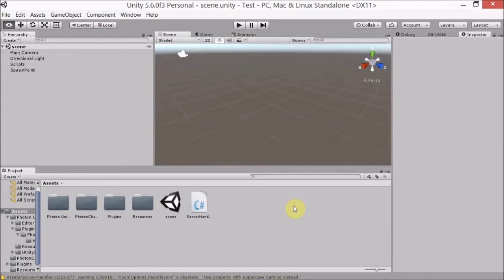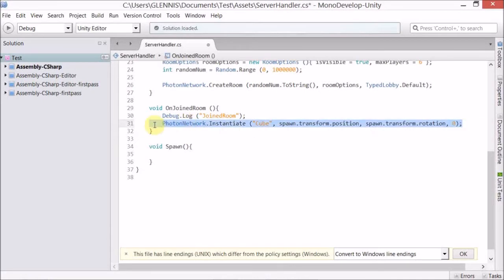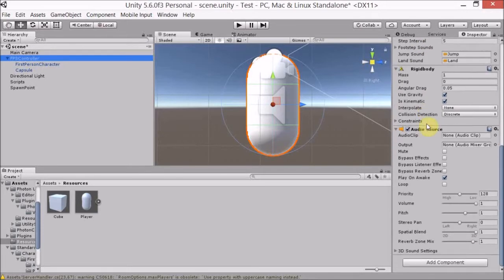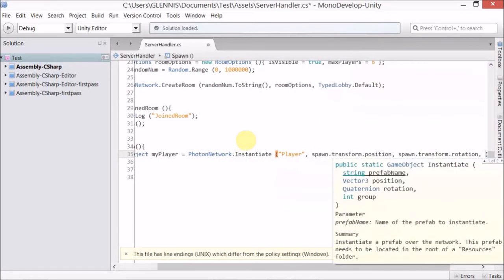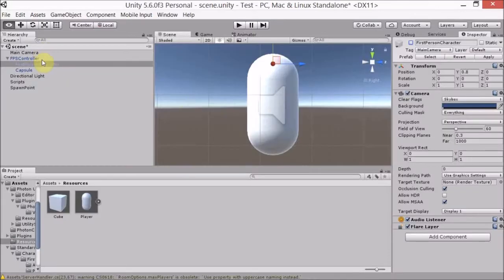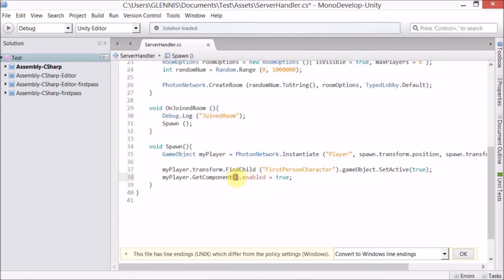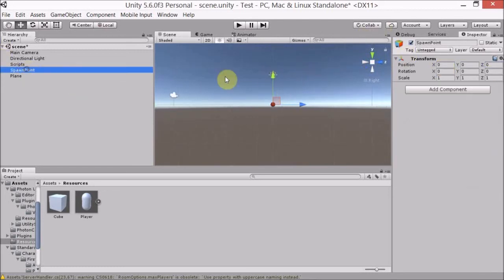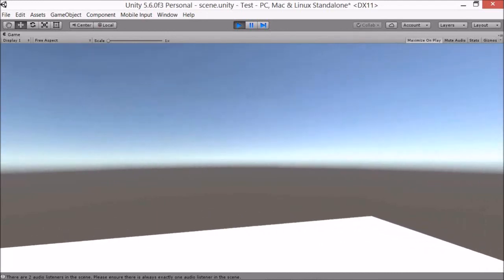Photon Unity Network Basics 03 - Spawning Character Controls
In this video we instantiate and activate the first person controller over the network so that only one end user has control over the first person controller.